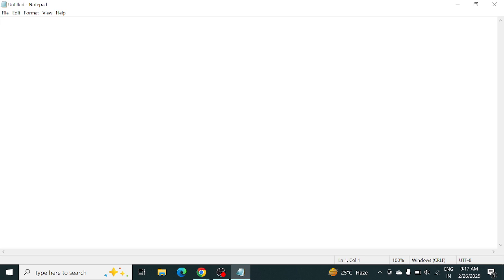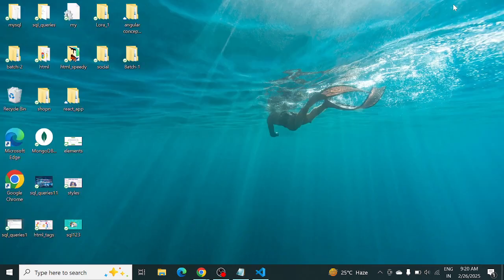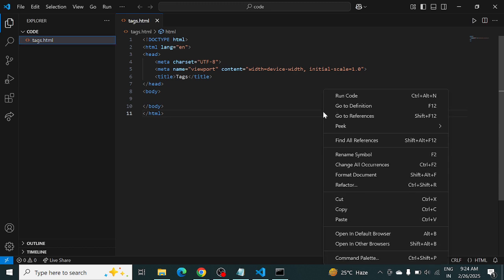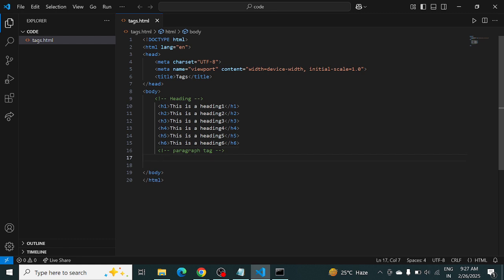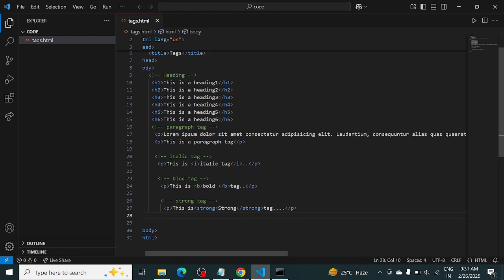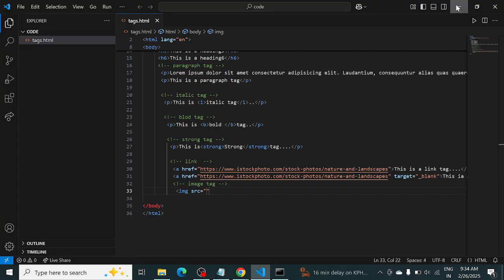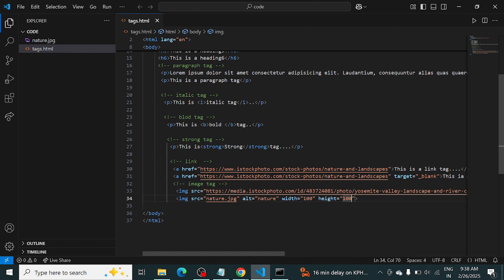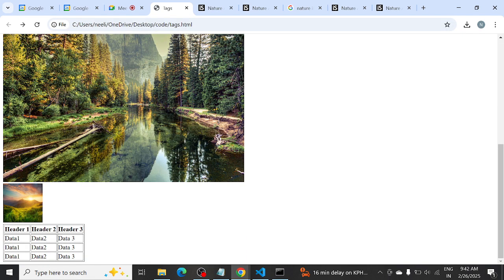Html_Tags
HTML (HyperText Markup Language) is the foundation of web development, and understanding HTML tags is the first step in creating a webpage. In this tutorial, we’ll cover the most commonly used HTML tags with live demonstrations and examples.